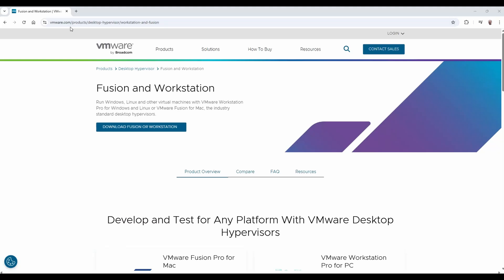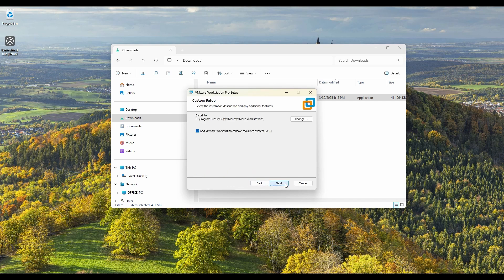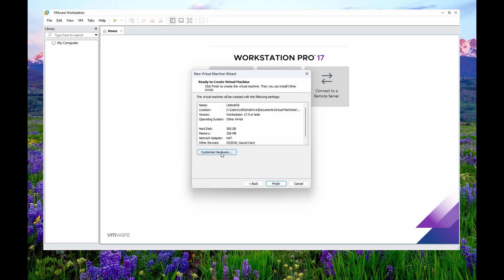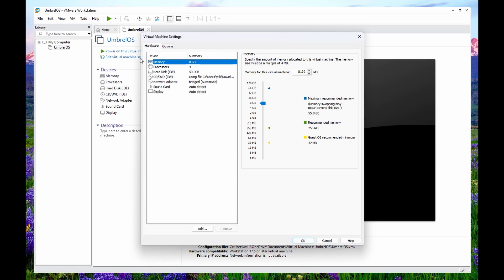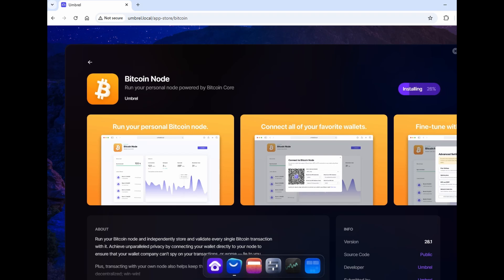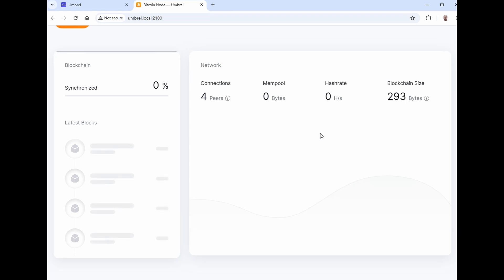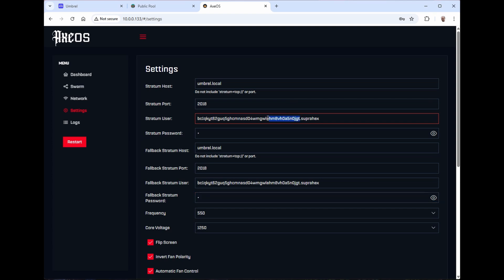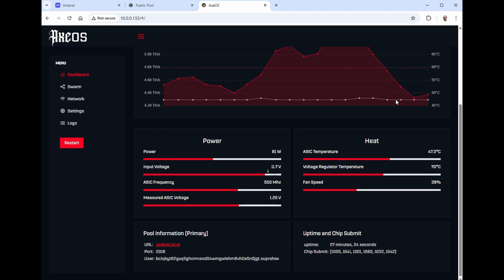Creating your own public pool on Windows with Umbrel on VMware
This is a step by step description of how to set up your own private mining pool for bitcoin on Windows using VMware with the Umbrel operating system.

You will need VMware (free).  link for that is

Let me know how this works out for you.